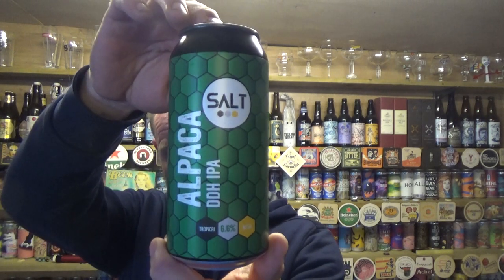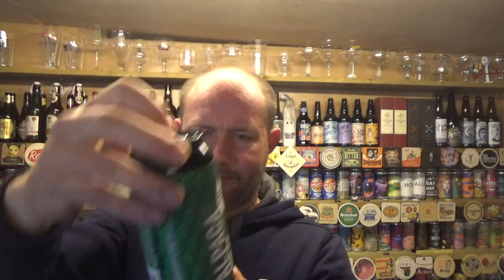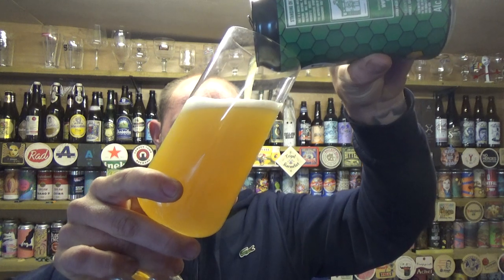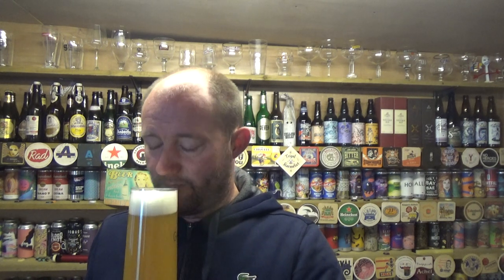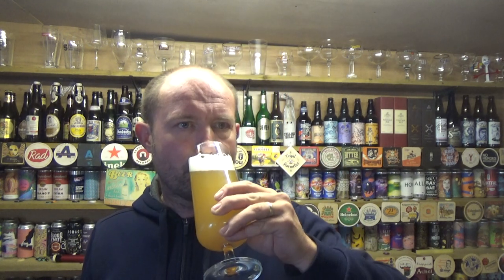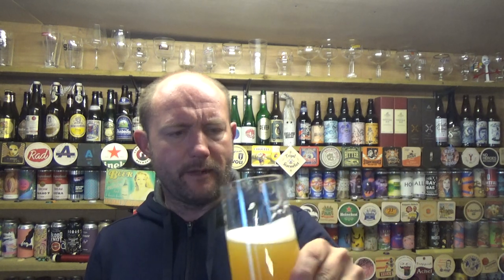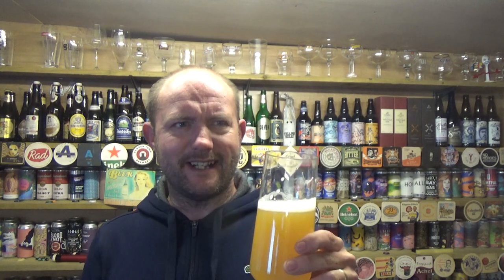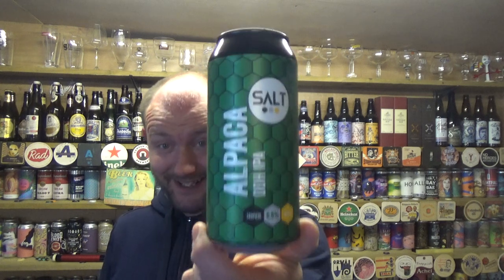Salt Beer Factory | Alpaca DDH IPA